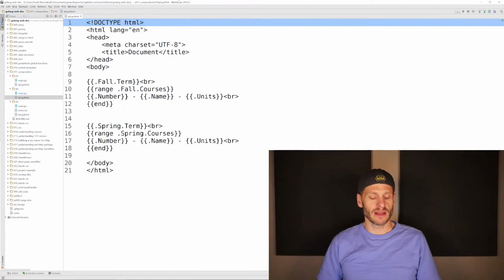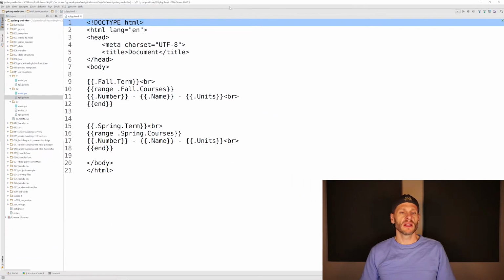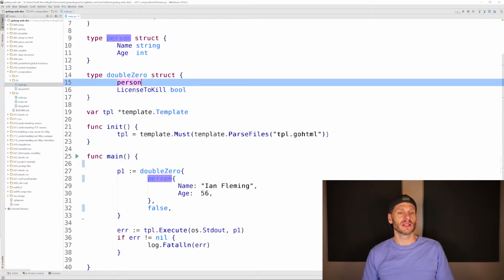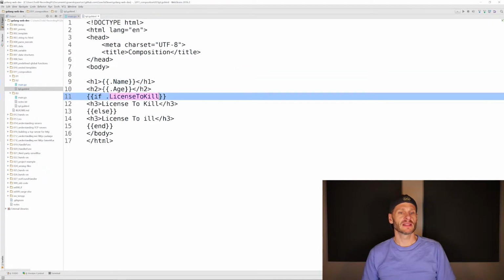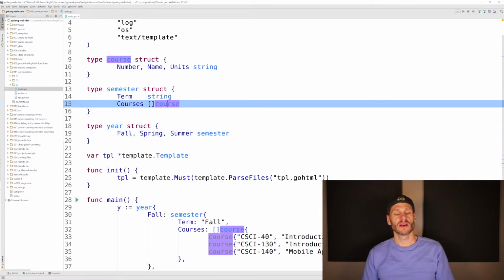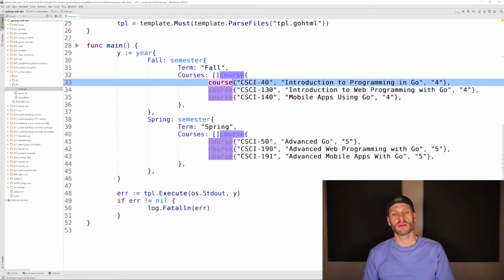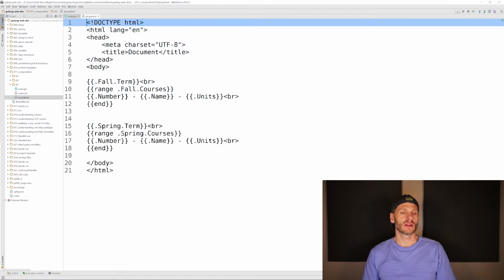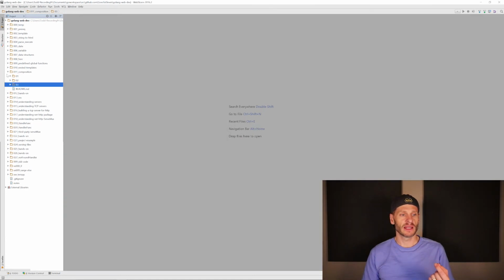016 Đổ dữ liệu có cấu trúc vào template